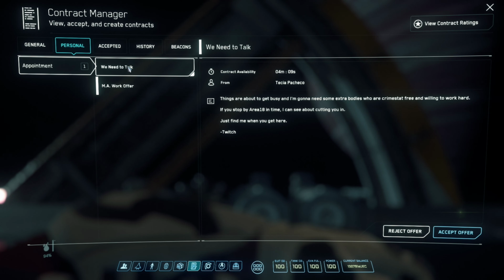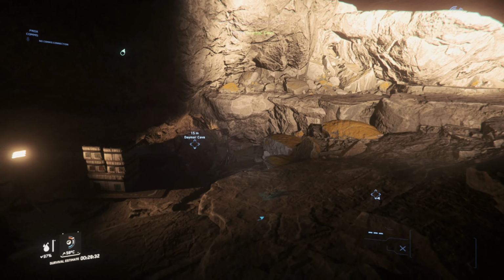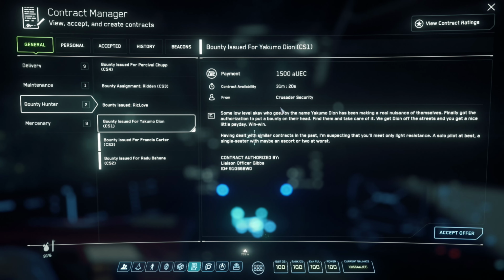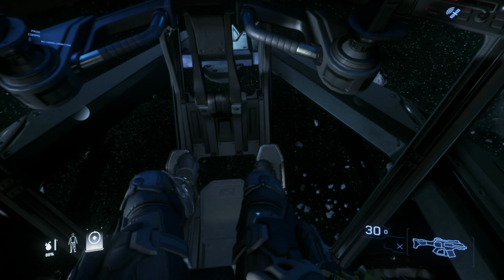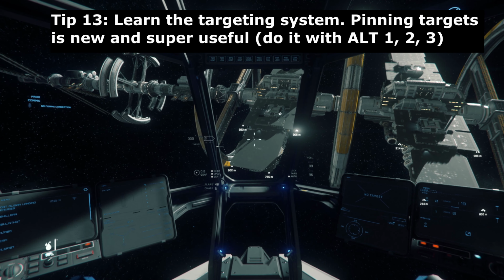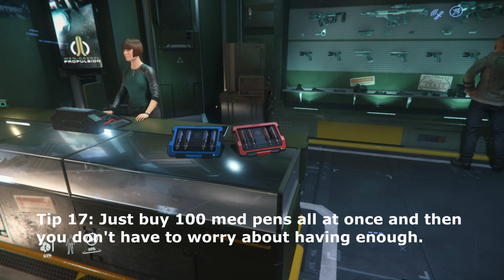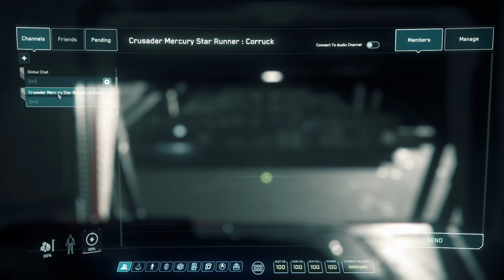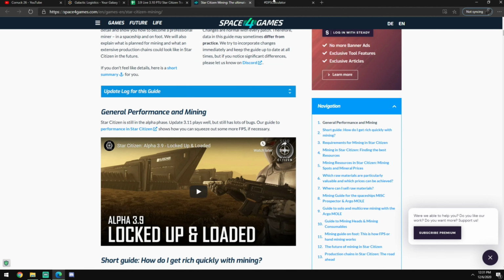Star Citizen Tips for Beginners 3.11.1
Timestamps below! Skip to 19:30 if you don't want to see any of my contract playthrough/examples.

Insurance Investigation Example 3:05
FPS Mining and Cave Investigation Example 4:30
PvE Bounty Hunt Example 13:00
Tip 4 Seeing last ship in ASOP terminal 19:30
Tip 5/6 Helmet on/off, Inner thought system and water 19:50
Tip 7 Stowing Water 21:30
Tip 8 Turn off Auto Look Ahead 22:05
Tip 9 Com Links can be disabled if you gonna do crime 22:40
Tip 10 Do crime at the end of play session 24:20
Tip 11 Set respawn points 24:50
Tip 12 Access Landing services in Mobiglas 25:20
Tip 13 Pin Targets 25:45
Tip 14 How to overpower weapons 26:50
Tip 15 Mouse Wheel for walk speed 28:23
Tip 16 Ship can't be called from terminal 28:45
Tip 17 Buy 100 Medpens. 29:55
Tip 18 Don't get stranded 30:30
Tip 19 Common QT workarounds 31:40
Tip 20 How to see pirates on your ship 33:30
Tip 21 No mobiglas workaround 36:05
Tip 22 Use Online Resources! 37:39

I know this collection of clips with the quest examples is a little bit of a frankenstein video. But I had all these clips chillin' and well sloppy is kind of my style, so blamo. Here's a weird video. I am going to do the *best* new players guide in the future I promise.

Or join me when I'm live on twitch and I'll try to help ya.